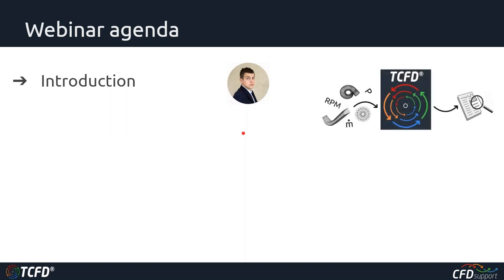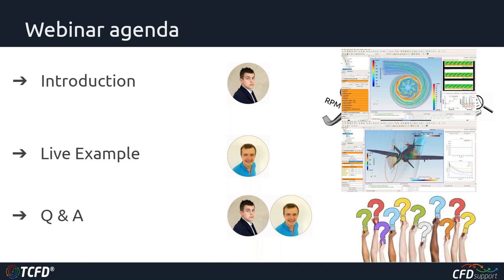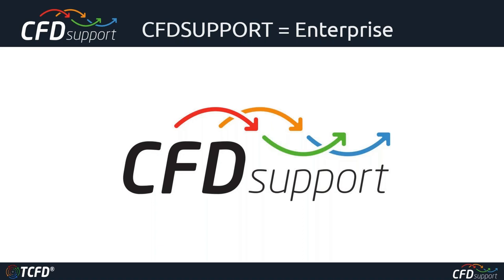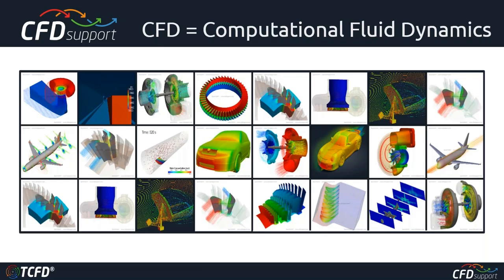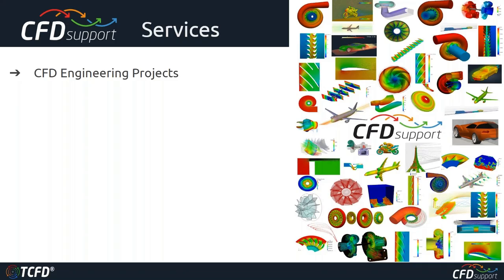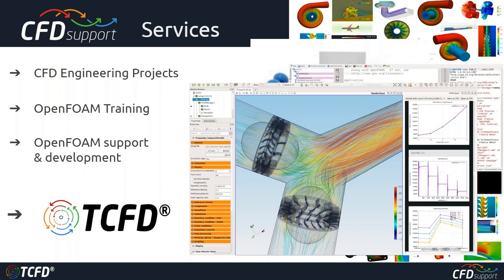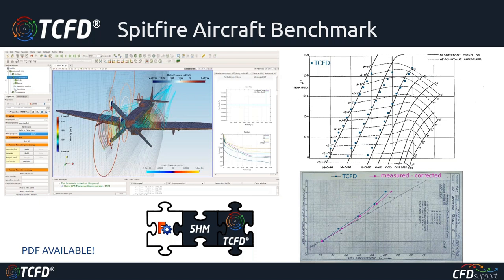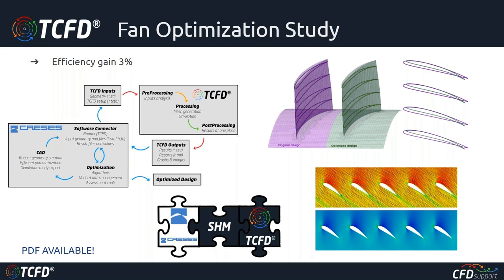Webinar 41, Aerodynamic Simulations by TCFD®, June 25, 2019